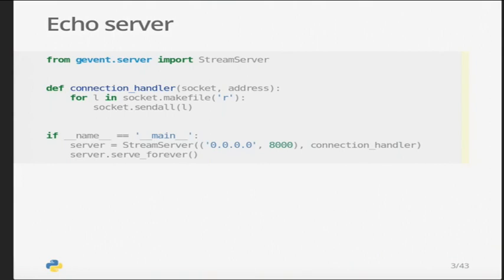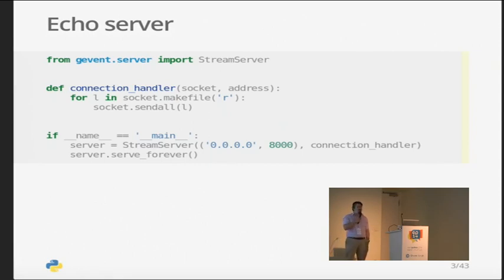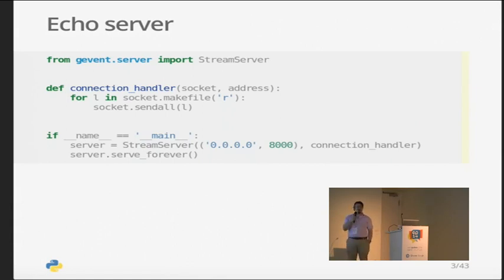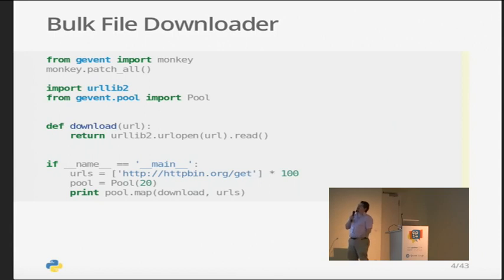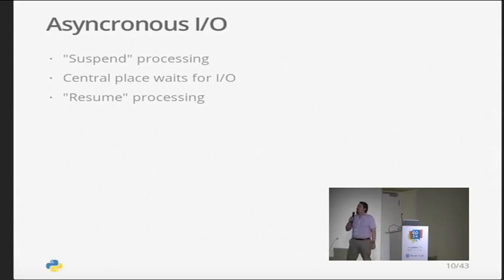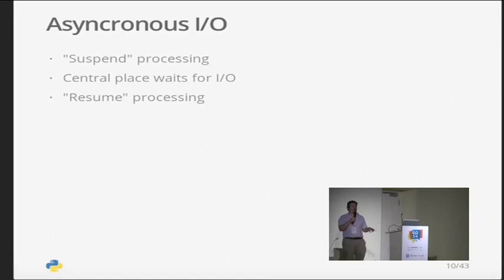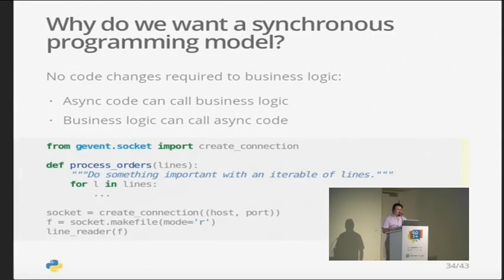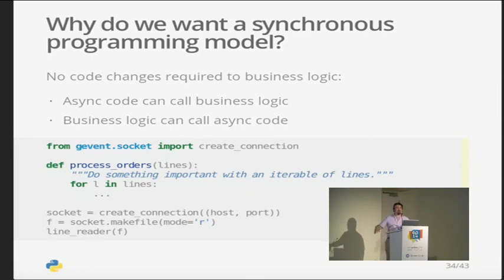gevent: asynchronous I/O made easy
gevent provides highly scalable asynchronous I/O without becoming a nest of callbacks, or even needing code changes.

Daniel will explain how to get started with gevent, discuss patterns for its use and describe the differences with Twisted, Tornado and Tulip/asyncio.